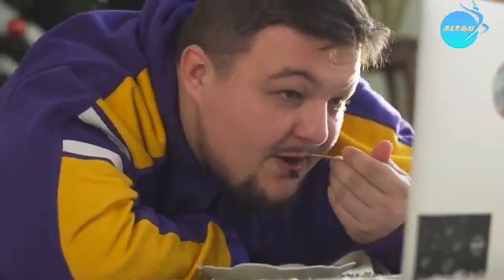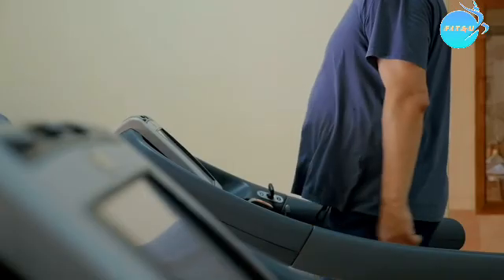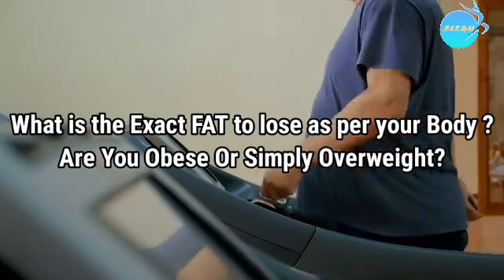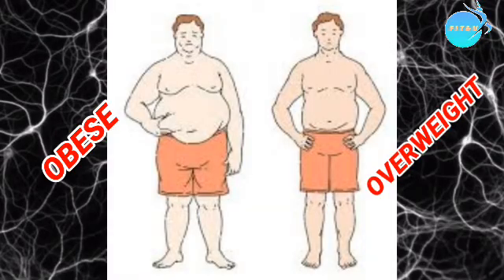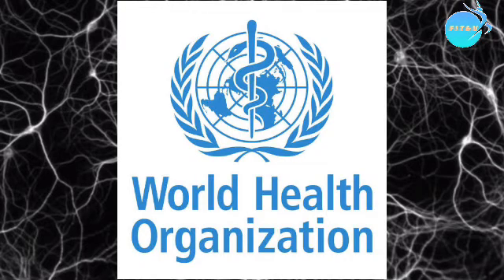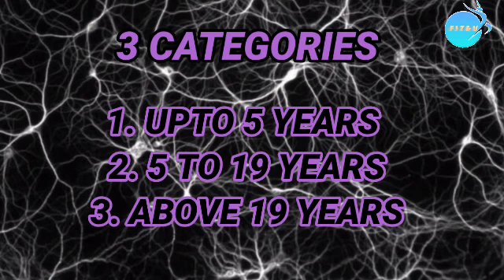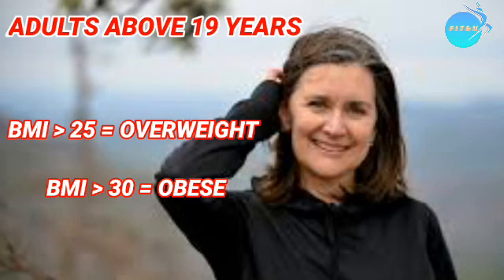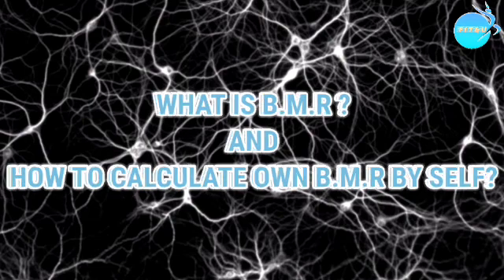Science Behind Weight Loss | BMI | BMR | Overweight And Obese | Diet Plan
This Video Will Help You Understand

1) Whether You Are Obese Or Overweight as per Age Group Calculation decided by W.H.O.

2) How to Calculate B.M.R For Males and Females and B.M.I. For All.

3) Exact, Tested , Calculated and Defined Way To Lose Body Fat by 500 gm in 7 days.

4)  Food Calorie Table For Reference.